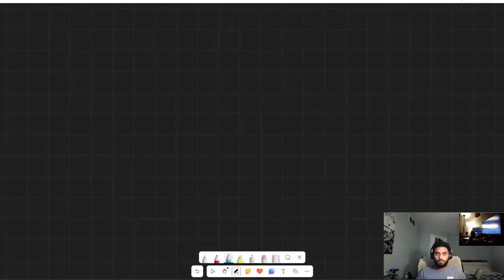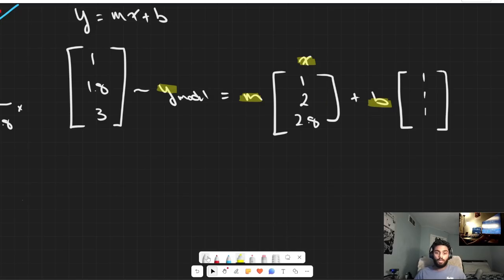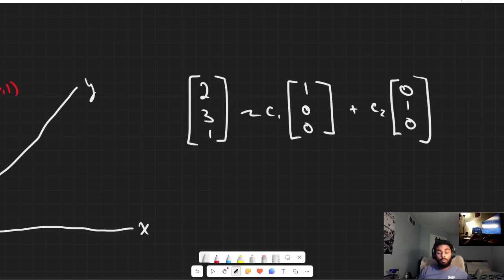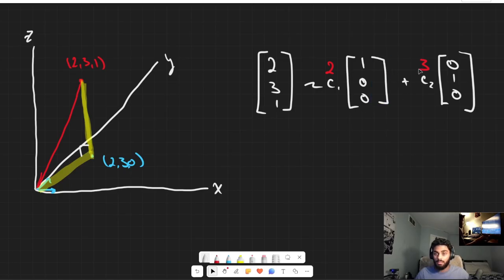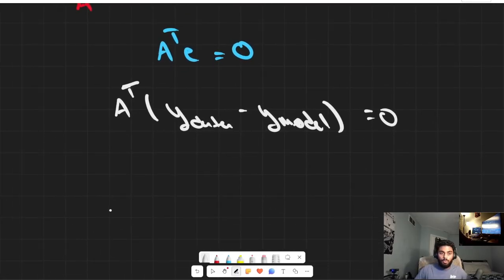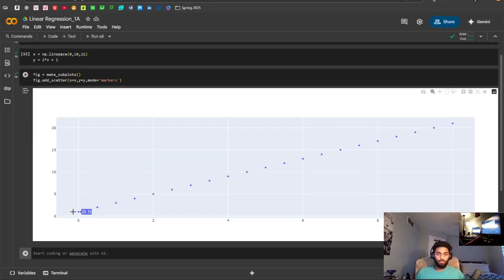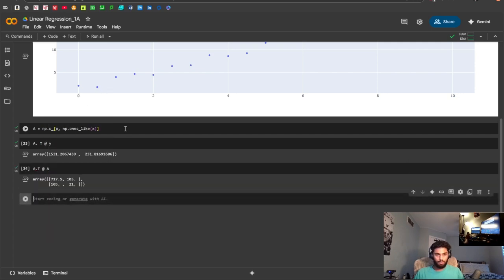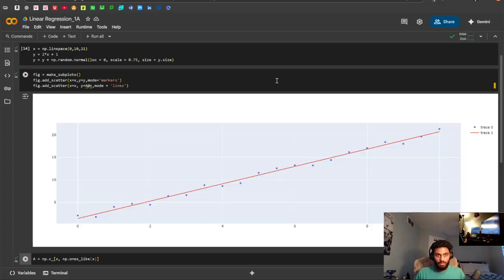Linear Regression Model for a Random Set of Data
Process Dynamics and Controls HW 1A